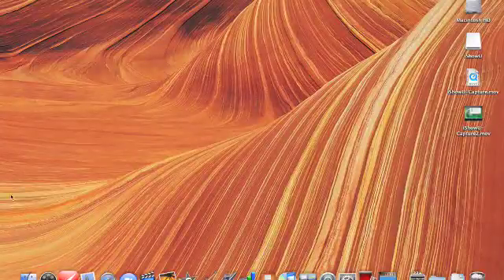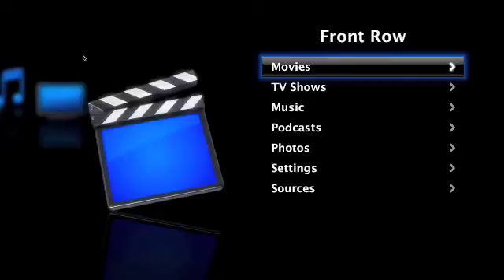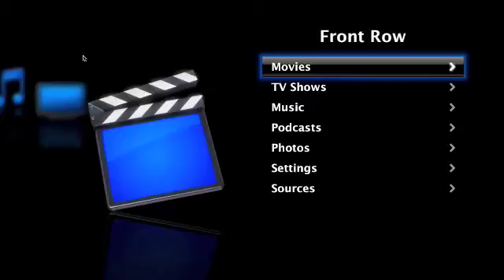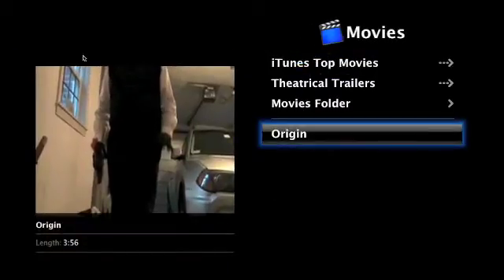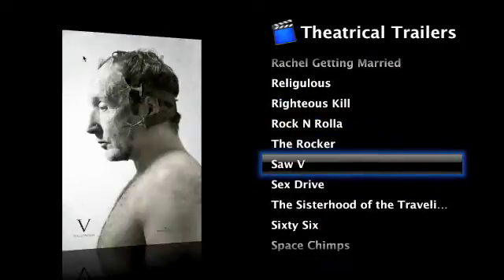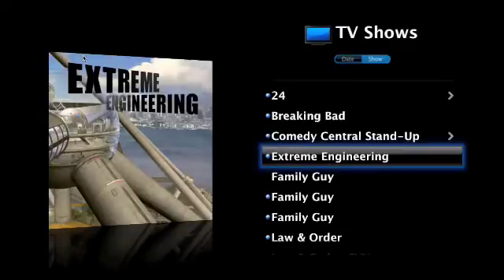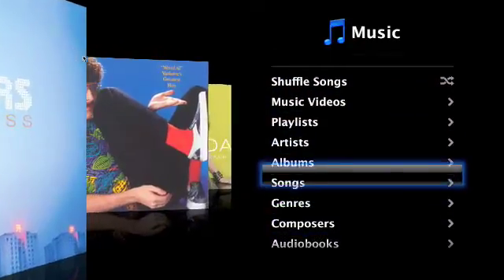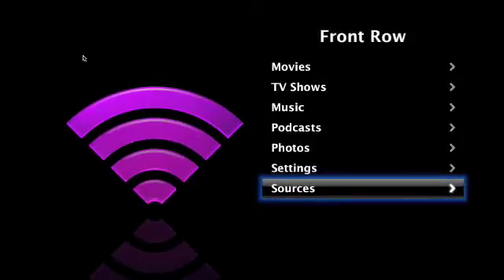FRONT ROW TUTORIAL: MAC OS X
How to use front row